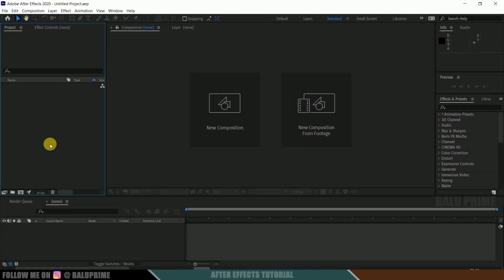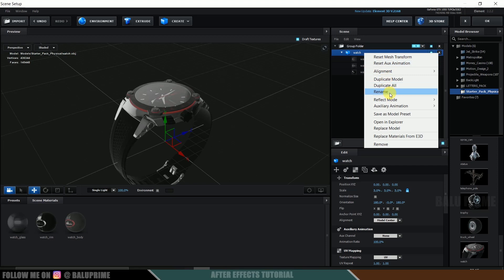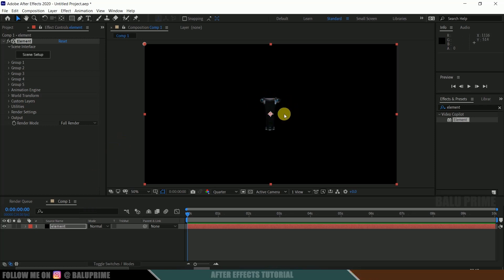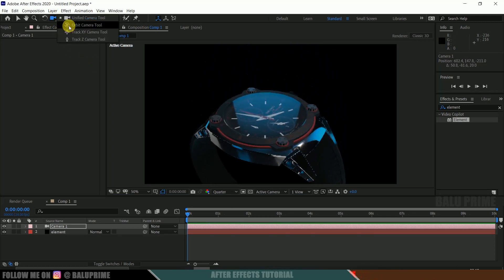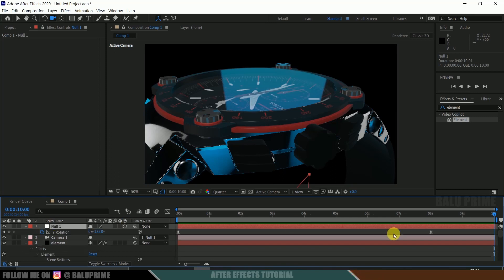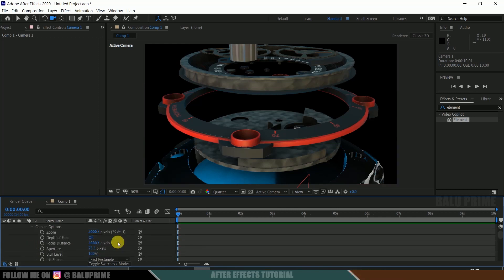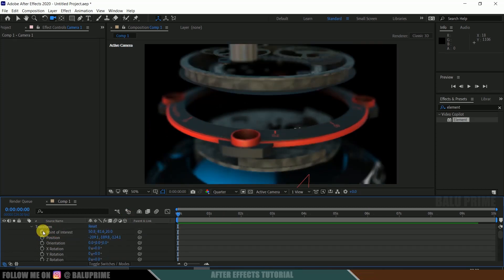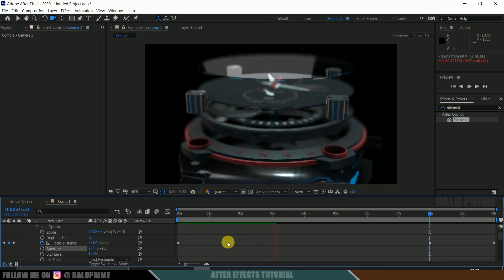How to do Animation in After Effects using Element 3D | After effects Beginners Element 3D tutorial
In this tutorial, I will show how to animation in After Effects using Element 3D plugin which is from video copilot. Its basic and beginner level tutorial and I have tried to explain in detail so that it is easy to understand those who are new to after effects and Element 3D.